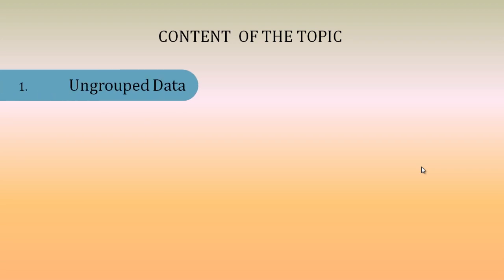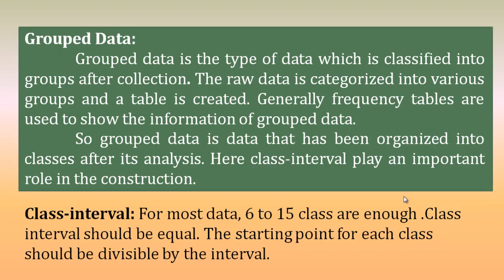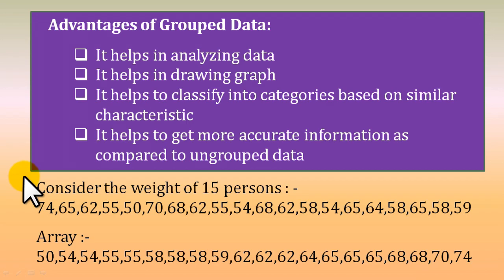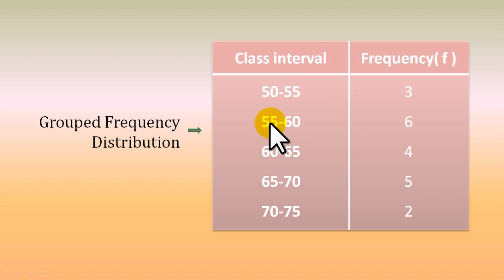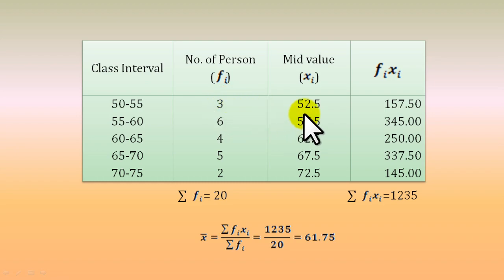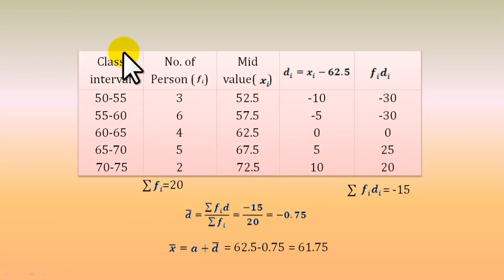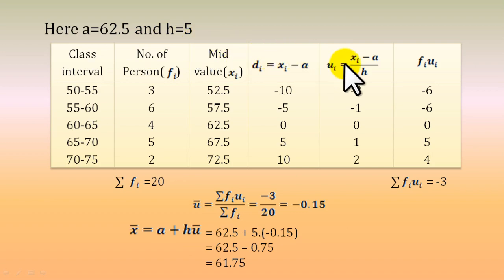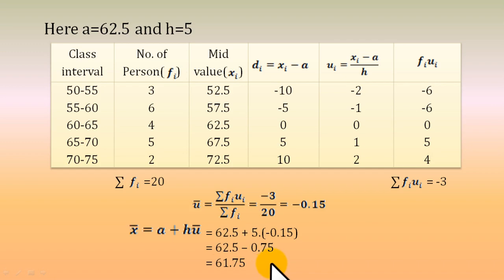Mean for Grouped Data and The Methods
For the Students of class IX, X, XI and XII